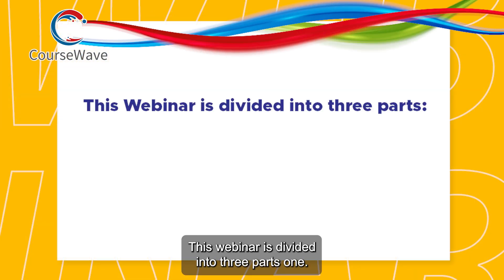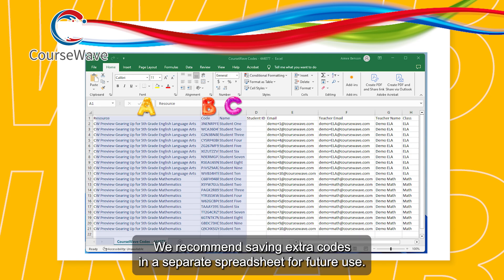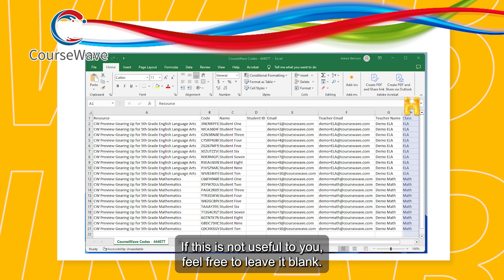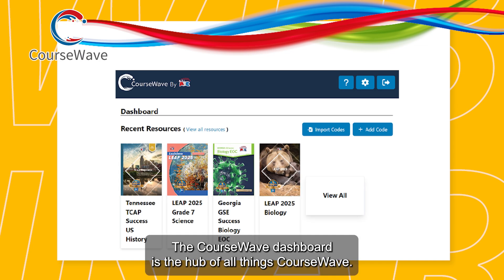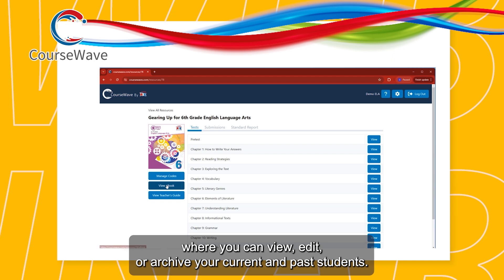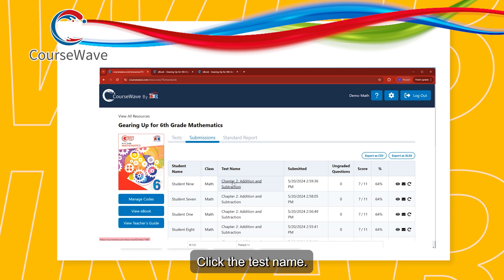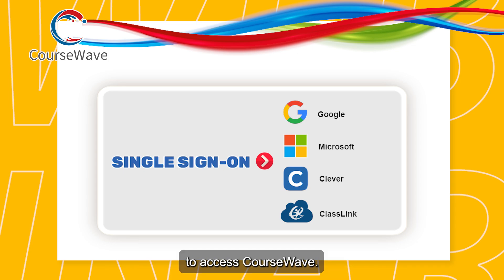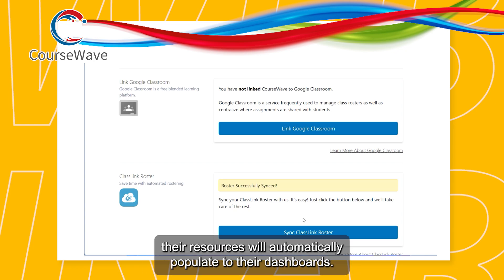CourseWave Webinar: A Step-by-Step Guide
Join us for an in-depth webinar where we’ll walk you through the essential features of the CourseWave user interface. This webinar will equip you with the knowledge to navigate and easily utilize the application.